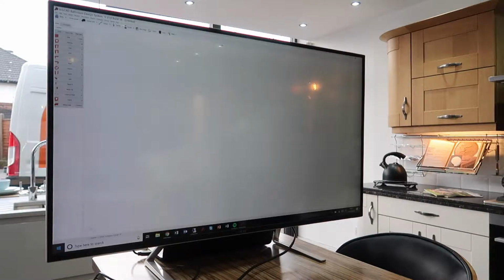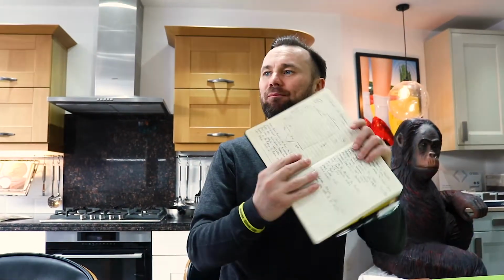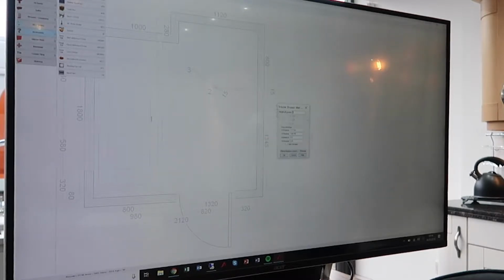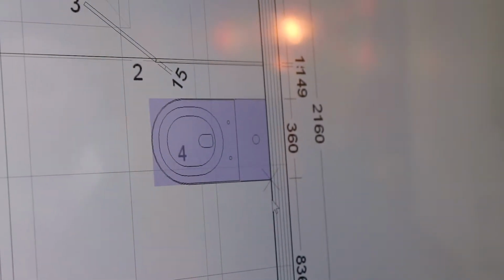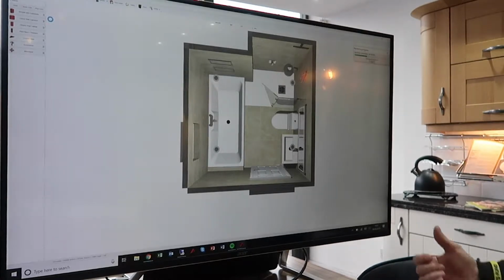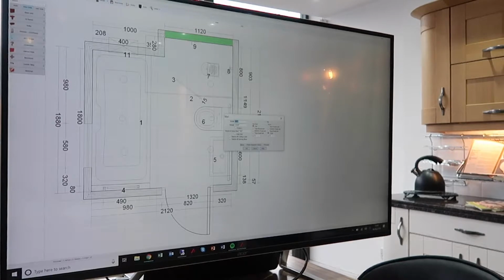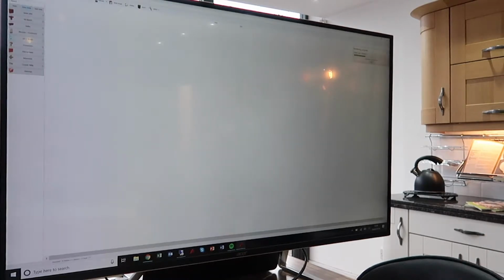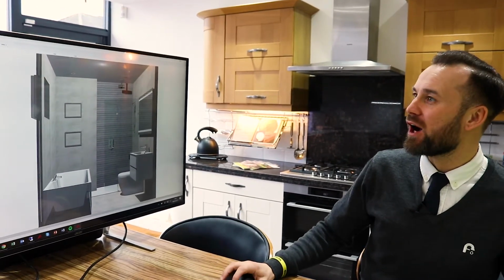Designing A Bathroom | Bathroom Advice | Gary Fullwood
Hi I’m Gary Fullwood.

I’m a designer of bathrooms and kitchens. My company is called Gary Fullwood Designed Living. Gary Fullwood Designed Living was created to deliver on this for every customer, creativity, functionality and innovative design incorporating the best suppliers and highest quality materials to ensure the best outcome.

The Journey you take when you buy a Kitchen and Bathroom from Gary Fullwood design living is a unique one, one crafted around the needs of its clients, delivery a smooth and stress-free ride to the perfect end product. Why not take a look at our journey for yourself.

Priding ourselves on excellence and quality we have our own fitters, our own project managers and customer support team, whose goal is to manage your project, ensuring the highest standards and the perfect ending to your project is guaranteed...

I’ve made loads of videos, blogs and articles answering your questions that you have about bathroom and kitchen design.